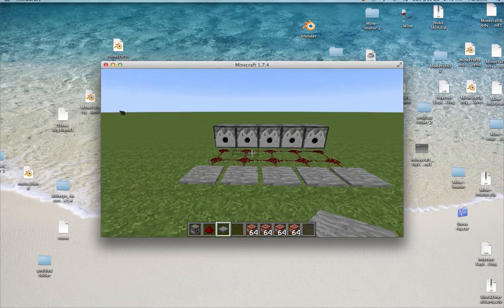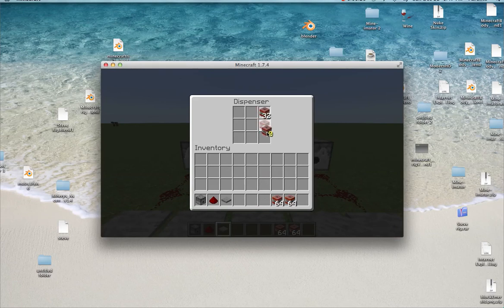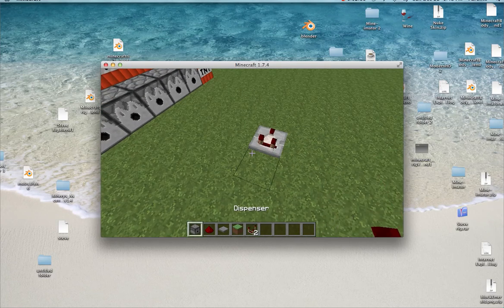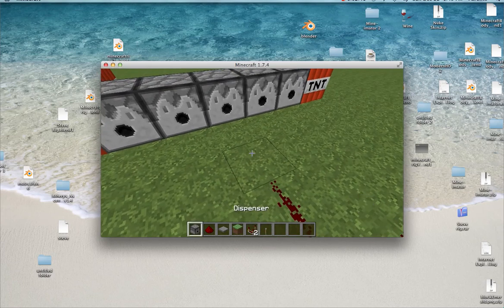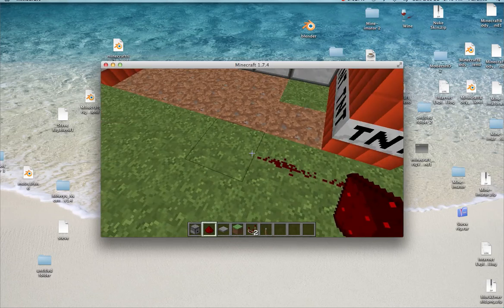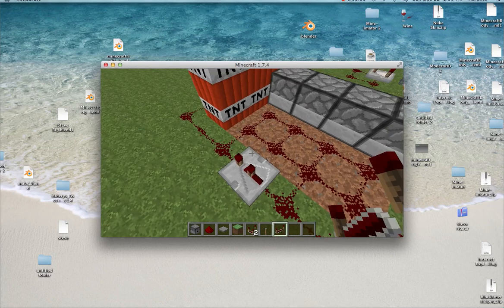minecraft cluster bomb pt 2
the last part of the clusters bomb in minecraft MERRY CHRISTMAS!    :D